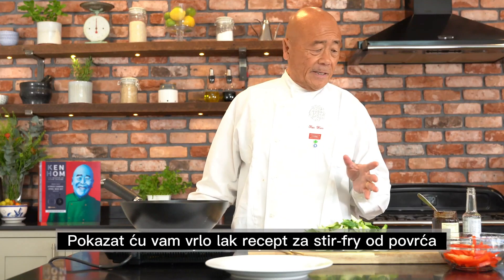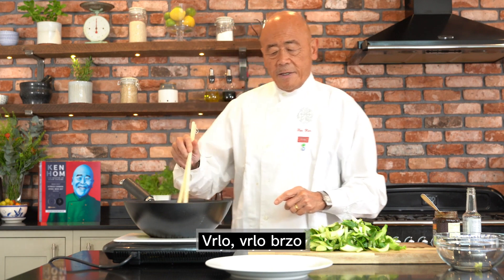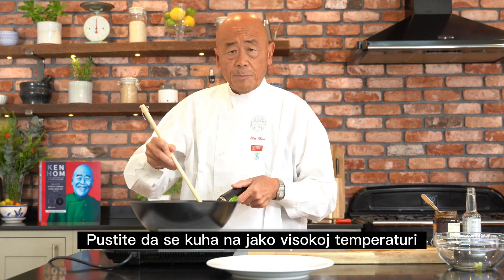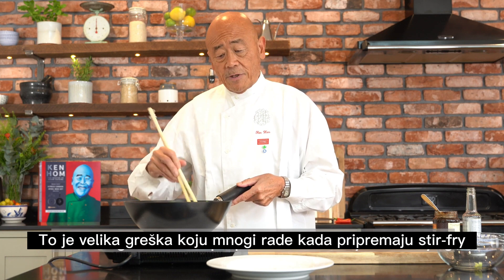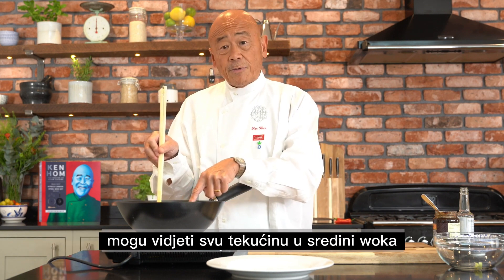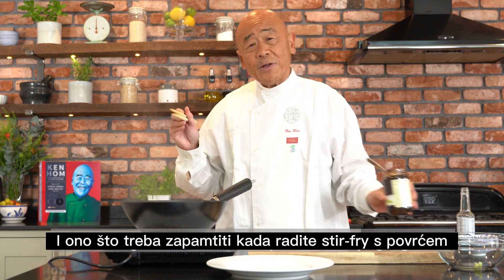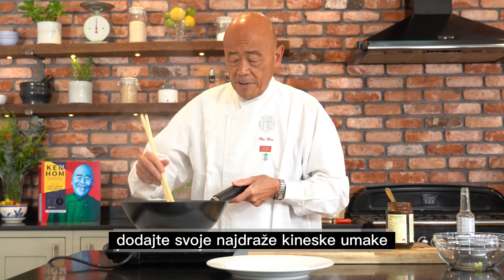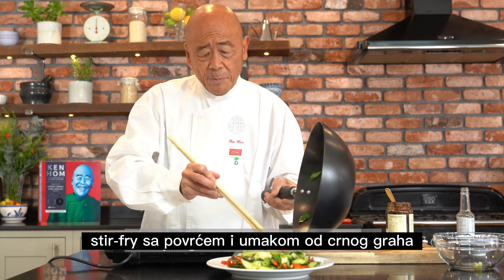Kako napraviti savršeni stir-fry u Ken Hom woku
Stir-fry jedno je od najpopularnijih jela azijske kuhinje, specifično po brzoj pripremi u woku na visokoj temperaturi. Varijacija ima doista mnogo, no baza je raznoliko povrće s dodatkom azijskih umaka po želji.
U ovom videu Ken Hom, lice istoimenog brenda, daje nam nekoliko ključnih savjeta za pripremu savršenog azijskog stir-fryja s povrćem.
U Mjesecu Azije u našim dućanima i web shopu možete pronaći asortiman za pripremu i posluživanje azijskih jela na odličnim popustima - 30% za kupnju jednog artikla i 35% za kupnju 2 ili više artikala!